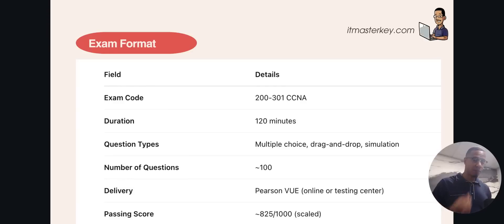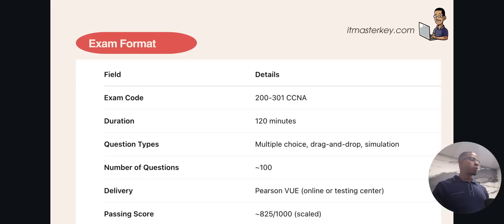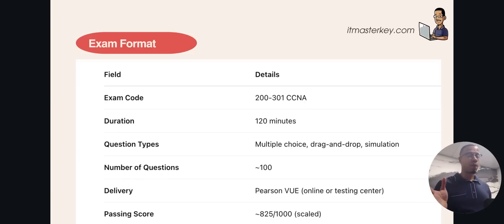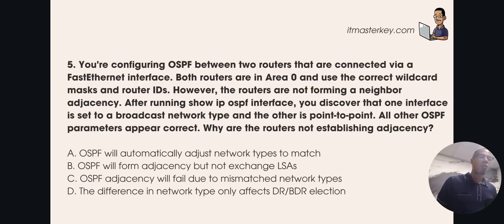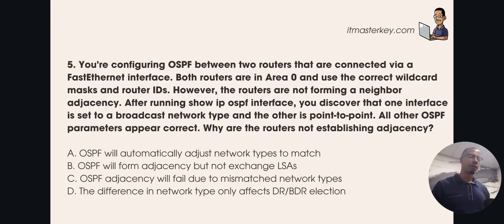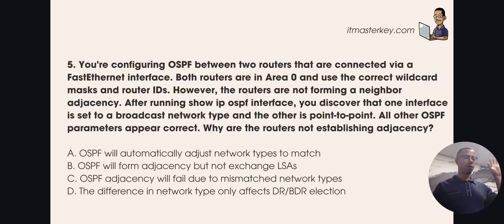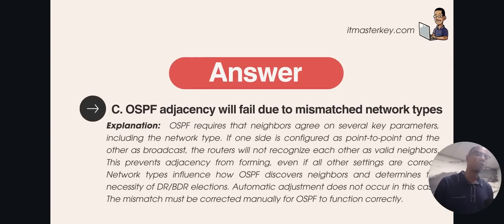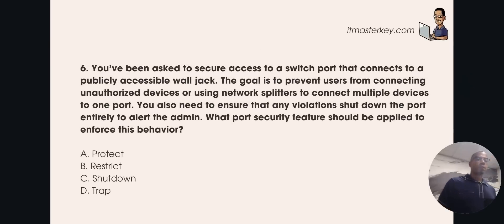Cisco 200-301 Practice Questions | CCNA 2025 Breakdown | Zero To I.T. Pro By Tech Professor